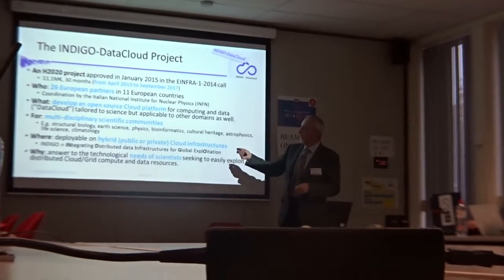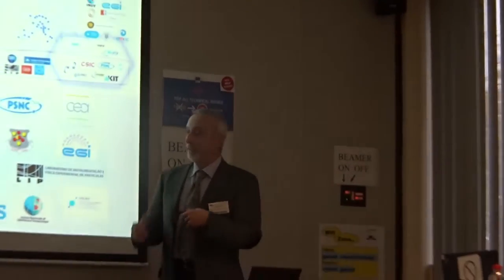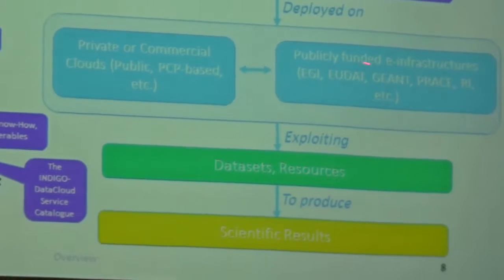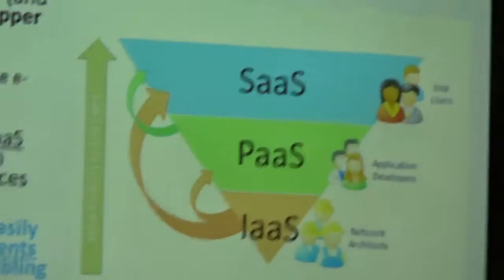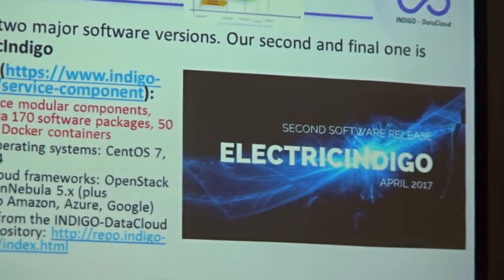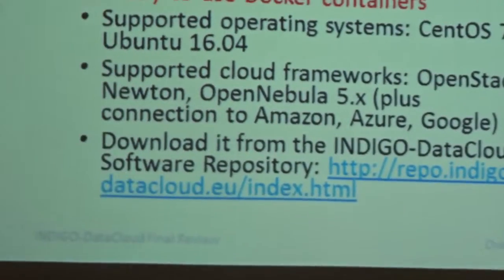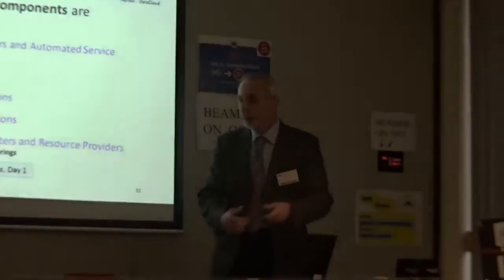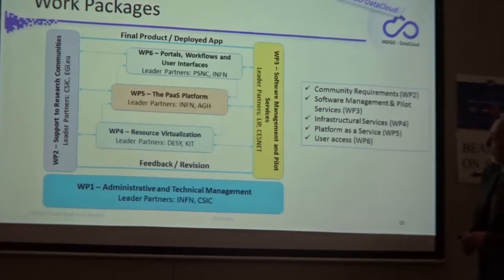Introduction to INDIGO-DataCloud